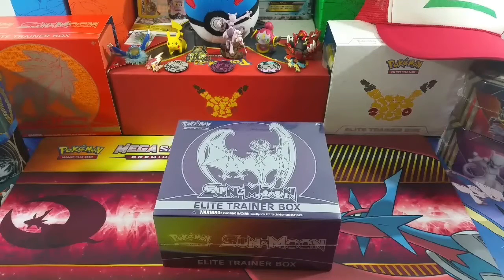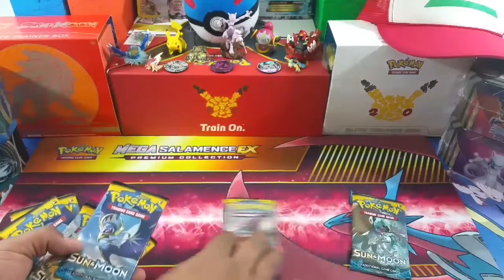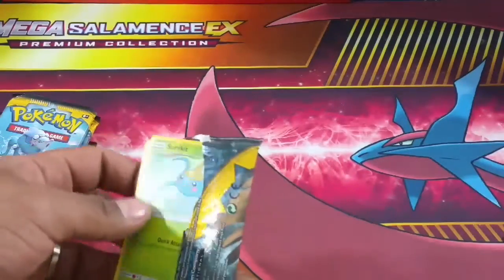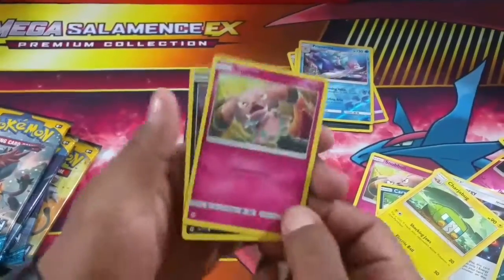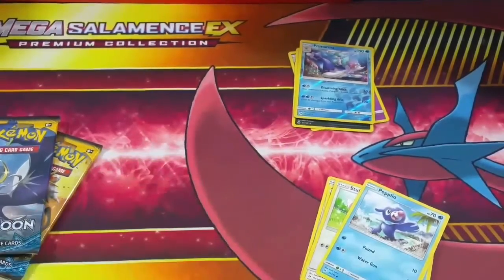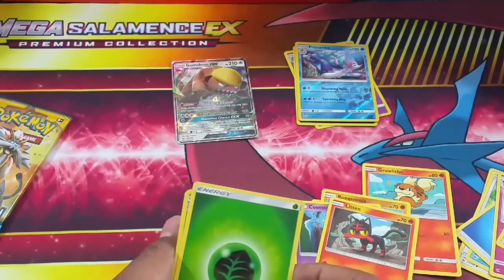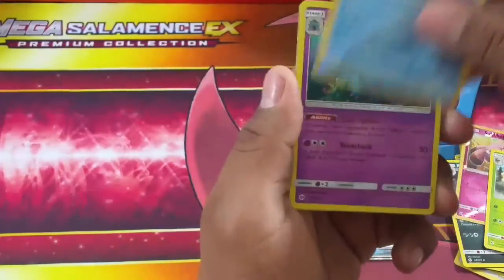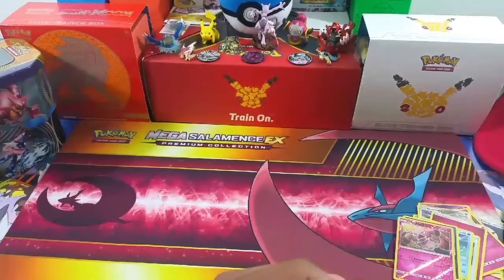Opening a a Lunala Elite Trainer Box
Today we are unboxing a Lunala Elite trainer box we got from PotomacDist. Only paid $30 plus shipping from them and had it as a preorder for realeses day.

In this box we got 8 booster packs, deck dividers, themed card sleeves, dices, markers, pack of energy cards, and an online TCG code card.

-TCG Dad & Son